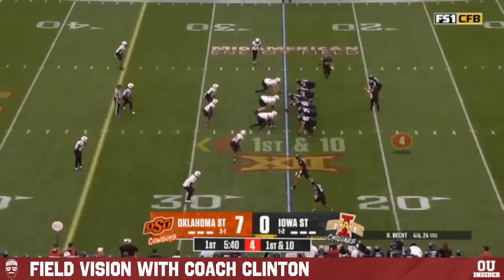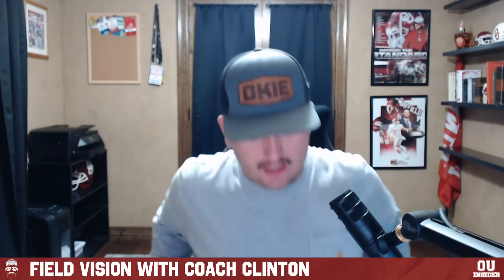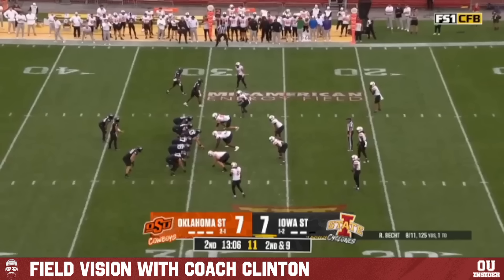Iowa State Scouting Report | Field Vision with Coach Clinton | OU Insider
In this episode of Field Vision, Coach Brian Clinton breaks down Iowa State game film and gives Sooners fans an idea of what the Cyclones might try this weekend in Norman.

Head to OU Insider and become a member for more in-depth articles, recruiting notes and much more, every single day from the OUI staff!